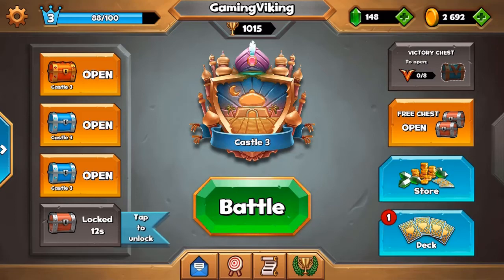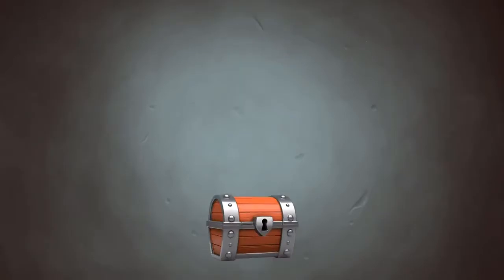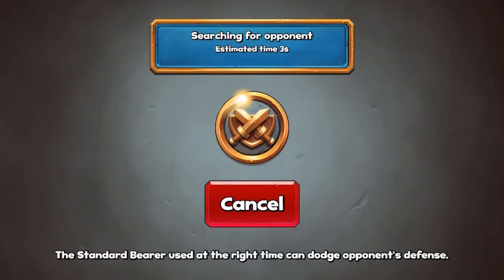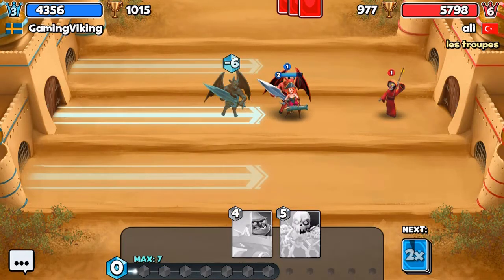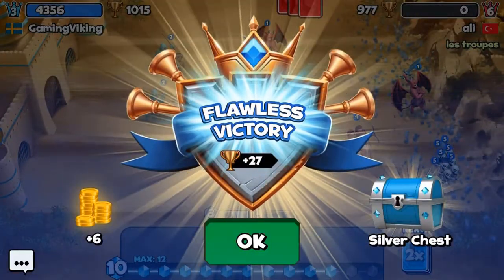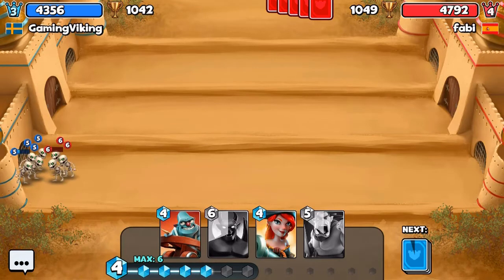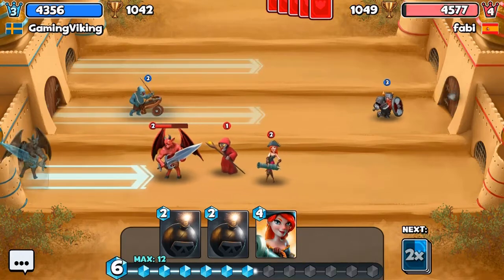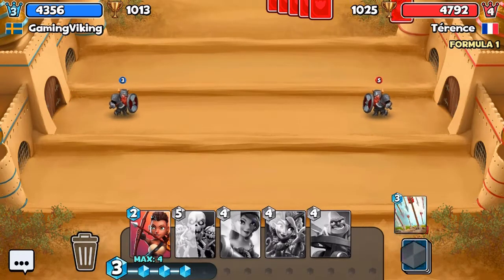SHOULD I CREATE A CLAN? Castle Crush Lets Play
Should I create a clan in castle crush? In todays english castle crush lets play we are playing a few matches and moving closer to demons hold (castle 4). As well as we did a small chest opening. I need your your opinion if I should create a clan in castle crush or not. The deck that we are using consists of the following: archers, dwarf, bomb, arrows, warrior, dryad, pirate, pirate, siege ballista, siege ballista, skeletons swarm, orc warrior, demon and demon.

About Castle Crush!

Duel players from all around the world in the best real time game! Collect and upgrade 40+ troops and spells: from the terrible Wizard to the tremendous Golem! Play Now, for Free!

Lead your army to victory! Build a strong deck and knock down the enemy's castle deploying your troops! Earn trophies and climb the global ranking! Open your chests to discover and unlock new powerful warriors and spells! Will you get one of the few legendary cards?

Define your strategy and choose carefully your warriors. Bowmen to kill from distance? Golem to break through the defense? Or a heal spell to give a boost to your troop? Your decision will make the difference between victory or defeat!

FEATURES
+ Duel other players in epic battles
+ Collect new powerful troops
+ Destroy opponent’s castles to unlock new cards
+ Progress through multiple levels all the way to the top
+ Learn different battle tactics and become the ultimate champion
+ Open magical chests
+ Earn trophies